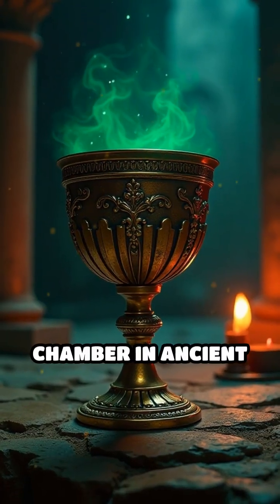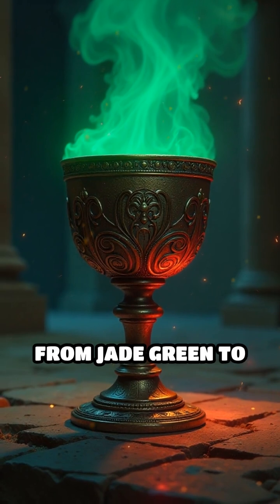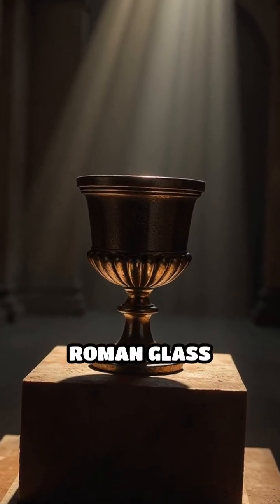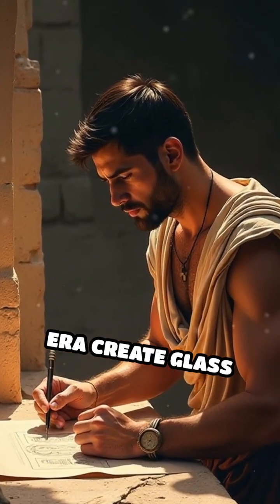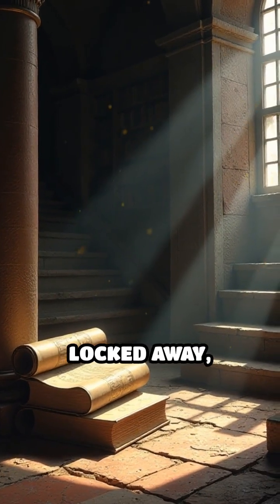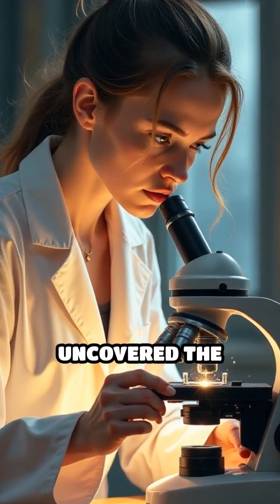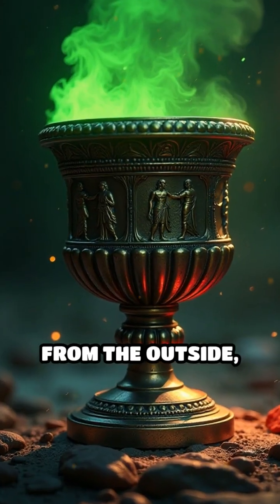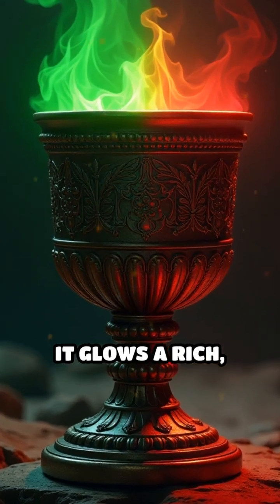The Roman Cup That Defies Science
How did ancient Romans create a cup that changes color with light? The Lycurgus Cup remains a shimmering mystery.